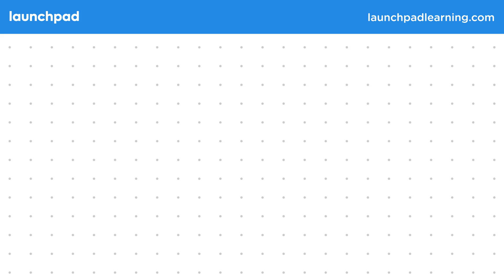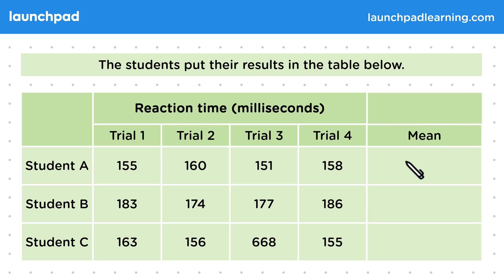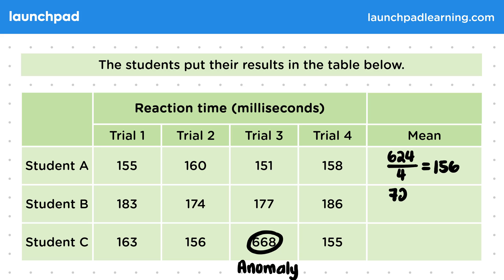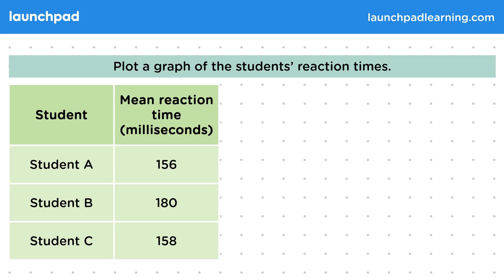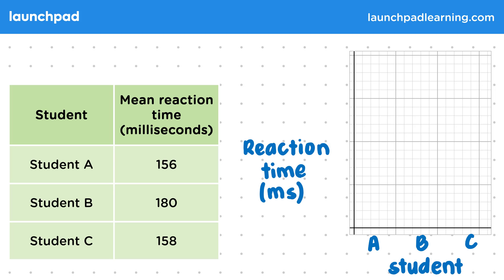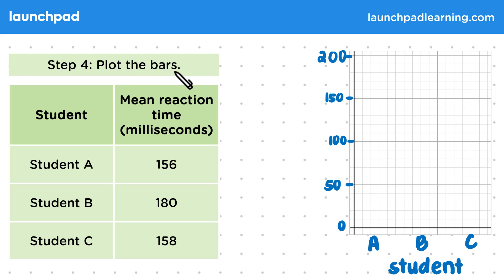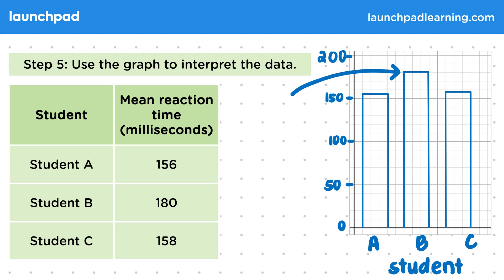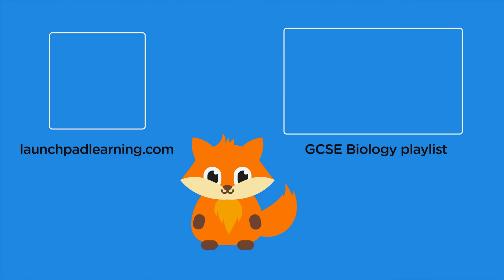Reaction Times Graph Worked Example - GCSE Biology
🦊 In this GCSE Biology video, we describe an experiment where three students measure their reaction times using a computer program that changes the screen color from white to red, requiring them to click the mouse as quickly as possible. They repeat the experiment multiple times and record their reaction times in milliseconds. To analyze their data, they calculate mean reaction times for each student, identifying any anomalies and excluding them from their calculations. They then discuss how to plot these mean reaction times on a bar chart, emphasizing the importance of correctly labeling axes, choosing an appropriate scale, and plotting bars consistently. This methodical approach simplifies comparison of reaction times between the students, demonstrating the experiment's setup, data collection, analysis, and presentation techniques.